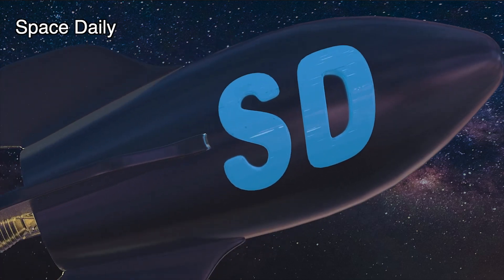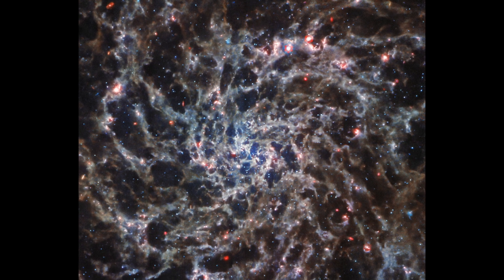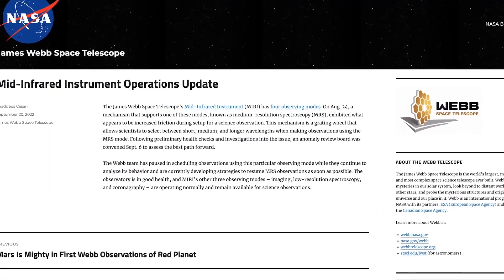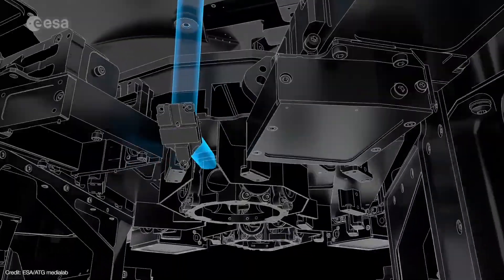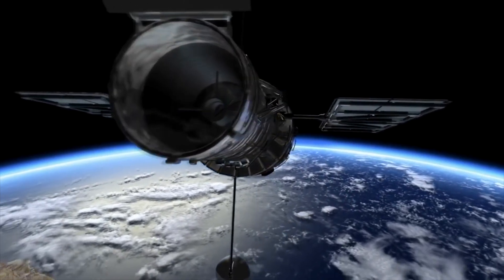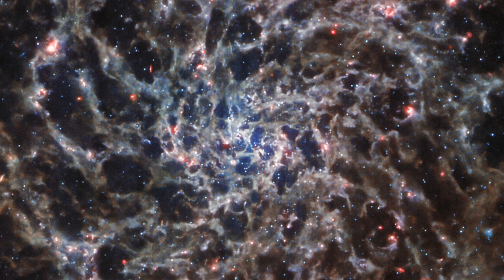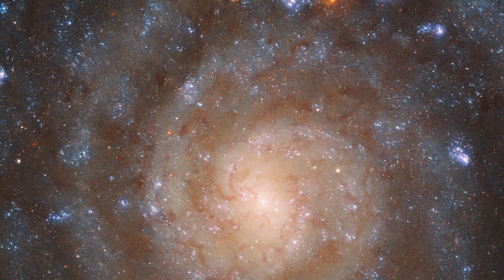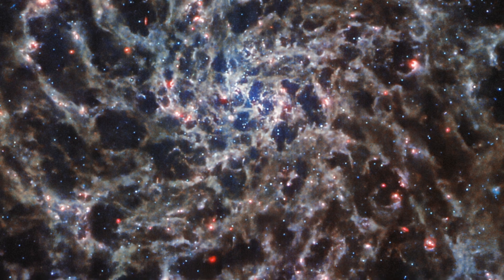Webb’s icy instrument reveals complex structures of the spiral galaxy IC5332 [space news]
These spectacular images feature the spiral galaxy IC 5332, taken by the Hubble Space Telescope and the James Webb Space Telescope. The images display the powerful capabilities that both world-leading space telescopes provide, especially when combining their data.

The Webb image shows the spiral galaxy in unprecedented detail thanks to observations from its Mid-InfraRed Instrument (MIRI). IC 5332 lies over 29 million light-years from Earth, and has a diameter of roughly 66 000 light-years, making it about one third smaller than the Milky Way. It is notable for being almost perfectly face-on with respect to Earth, allowing us to admire the symmetrical sweep of its spiral arms.

MIRI is the only Webb instrument that is sensitive to the mid-infrared region of the electromagnetic spectrum. And these mid-infrared images are sharp enough to be easily matched to Hubble’s view at shorter wavelengths.

MIRI instrument operates at  –266 °C. That means that MIRI operates in an environment only 7 °C warmer than absolute zero, which is the lowest possible temperature according to the laws of thermodynamics. MIRI requires this frigid environment in order for its detectors to function correctly, and it has a dedicated active cooling system.

It is worth noting just how challenging it is to obtain observations in the mid-infrared region of the electromagnetic spectrum. The mid-infrared is incredibly difficult to observe from Earth as much of it is absorbed by Earth’s atmosphere, and heat from Earth’s atmosphere further complicates things. Hubble could not observe the mid-infrared region as its mirrors were not cool enough, meaning that infrared radiation from the mirrors themselves would have dominated any attempted observations. The extra effort made to ensure that MIRI’s detectors had the freezing environment necessary to operate properly is evident in this stunning image.

The differences between James Webb’s image and Hubble’s image are immediately obvious. The Hubble image shows dark regions that seem to separate the spiral arms, whereas the Webb image shows more of a continual tangle of structures that echo the spiral arms’ shape. This difference is due to the presence of dusty regions in the galaxy. Ultraviolet and visible light are far more prone to being scattered by interstellar dust than infrared light. Therefore dusty regions can be identified easily in the Hubble image as the darker regions that much of the galaxy’s ultraviolet and visible light has not been able to travel through.

Those same dusty regions are no longer dark in the Webb image, however, as the mid-infrared light from the galaxy has been able to pass through them. Different stars are visible in the two images, which can be explained because certain stars shine brighter in the ultraviolet, visible and infrared regimes respectively. The images complement one another in a remarkable way, each telling us more about spiral galaxy IC 5332.

Materials: NASA, ESA